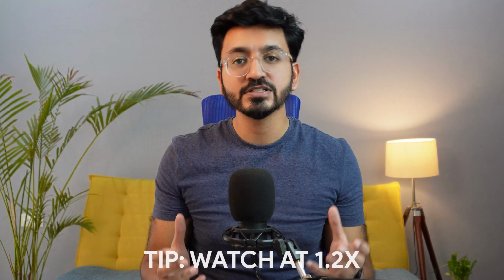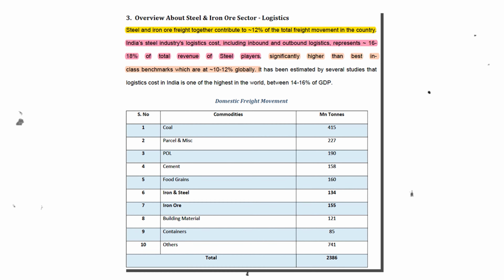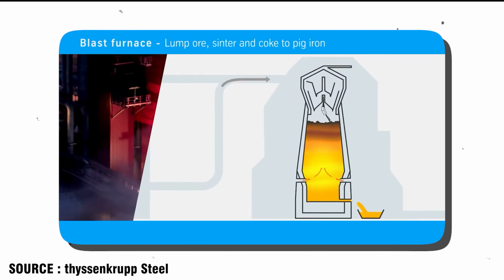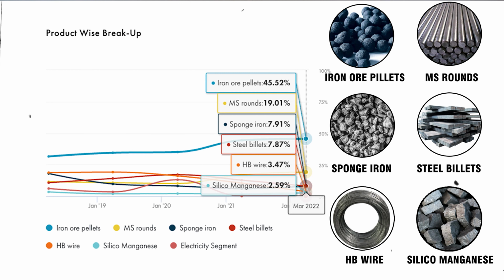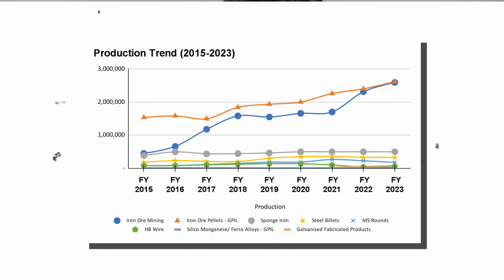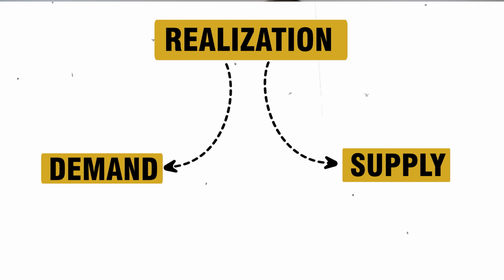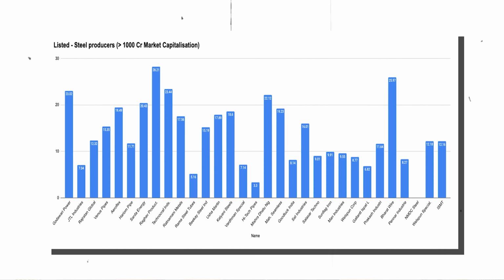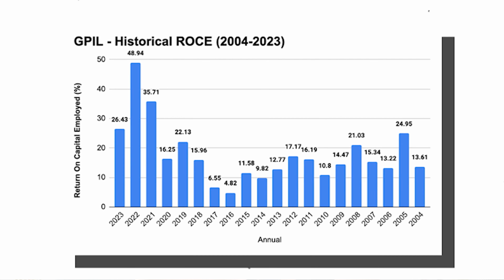Demystifying the Steel Industry: A Deep Dive into Cyclical Businesses | GPIL Stock Analysis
GPIL is a backward Integrated Steel Manufacturer with some of the highest margins in the Industry. The margins are a testimony to some of the competitive advantages working in its favor such as having access to Iron ore.

In this video, we look at 5 aspects of the business :

1. Sourcing Raw Material
2. The Steel Making Process
3. Product Mix of the Company
4. Financials
5. Why Cyclicality exists in the Steel business